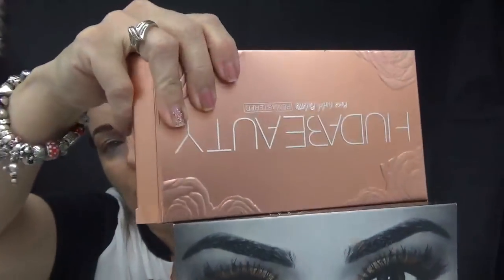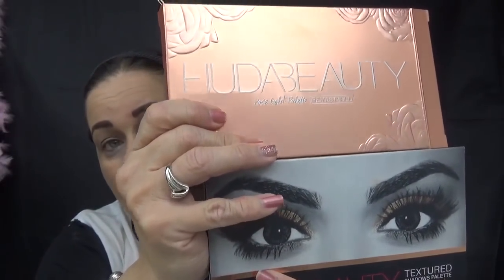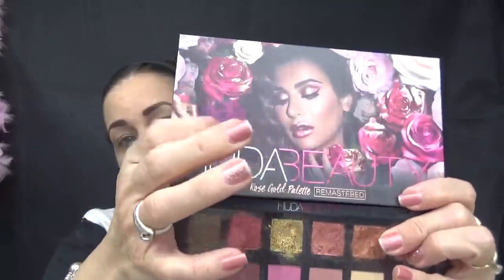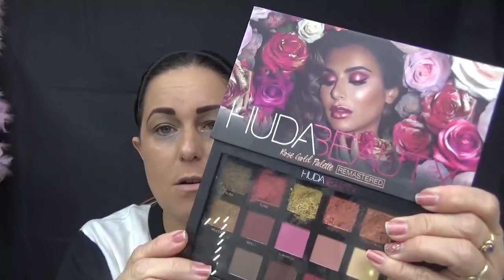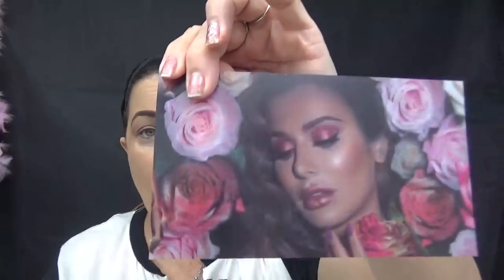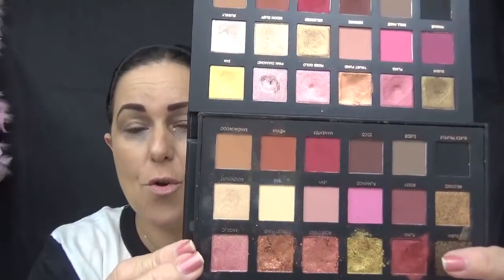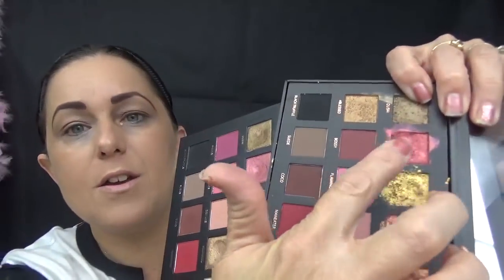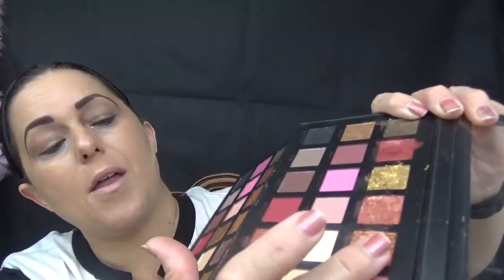Huda Rose Gold VS Huda Rose Gold Remastered!!!!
Full swatches, tutorial, and reviews on both original and remastered rose gold palettes! WORTH IT OR NOT?

Makeup/

Undereye/ Becca Brightner

Eyelid primer/ Mac paintpot Layin low

Primer/ Kim Thai Ofra

Sunscreen/ Drunk Elephant Umbra Tinte

Foundation/ Makeup forever Ultra HD Perfector

Eyeshadow/ Huda rose gold and Remastered

Eyebrows/ Kat Von d/ Medium brown/Auberggine

Mascara/ Kush Milk

Eyeliner/ Eye kandy Cherrybomb

Bronzer/ Becca be a light

Blush/ Becca be a light

Setting Powder/ Hourglass Veil

Highlighter/ Huda Summer Highlighter

Setting Spray/ Cover fx

Lipstick/ Colourpop Luxe Money moves